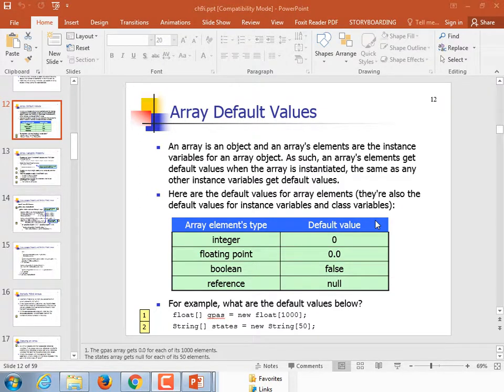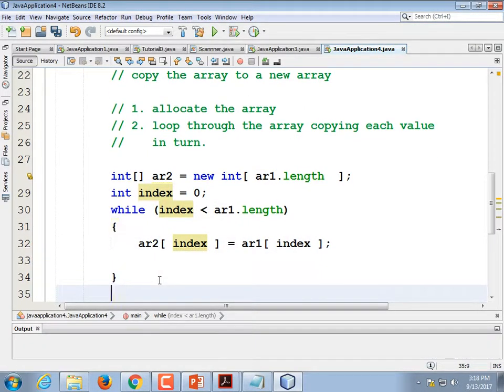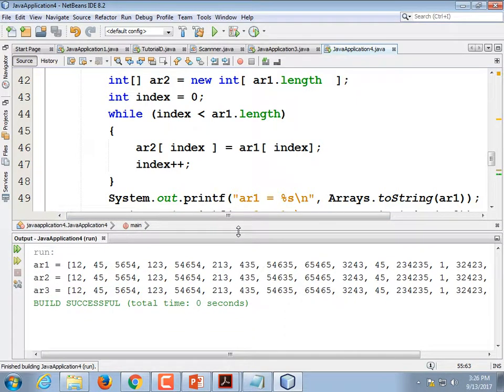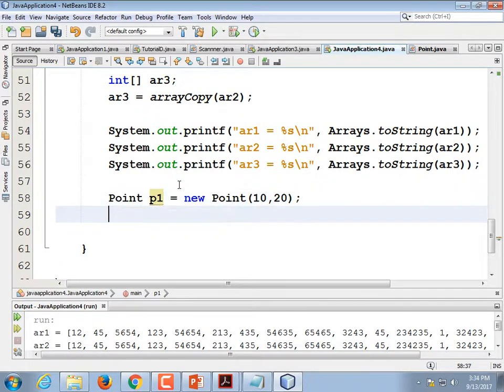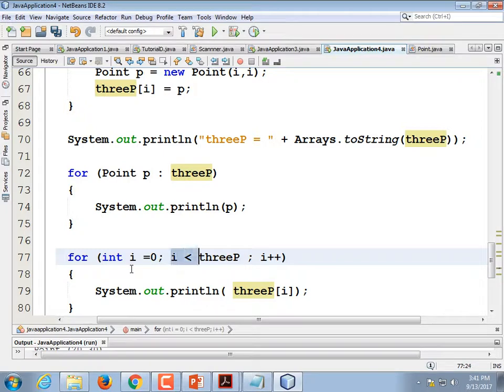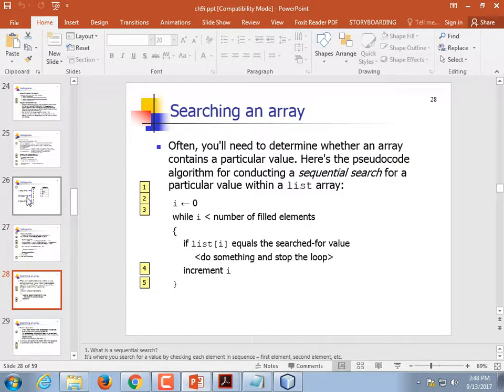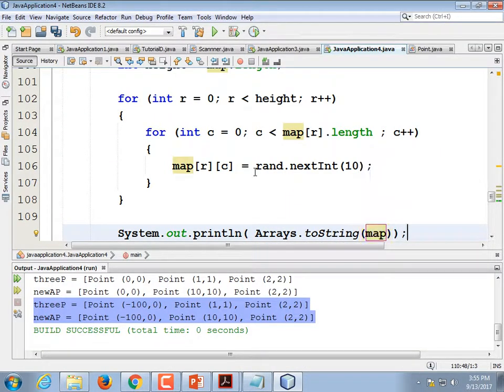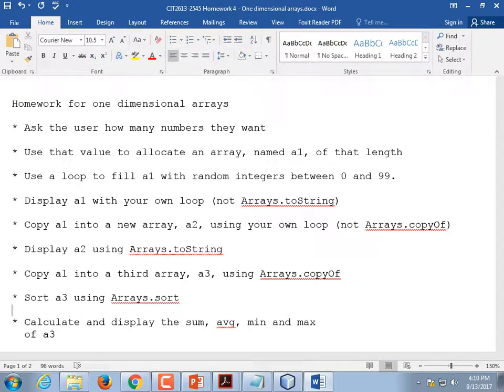CIT2613.8029 Sept 13 2017 Copy arrays, Sort, 2d Arrays